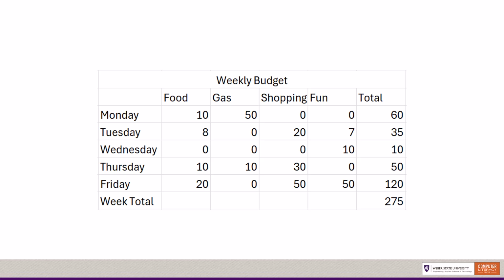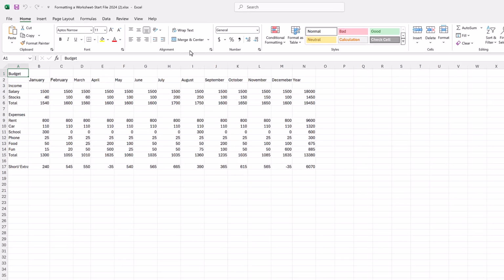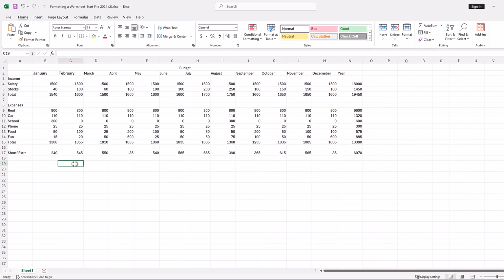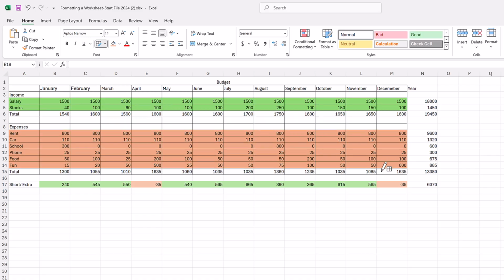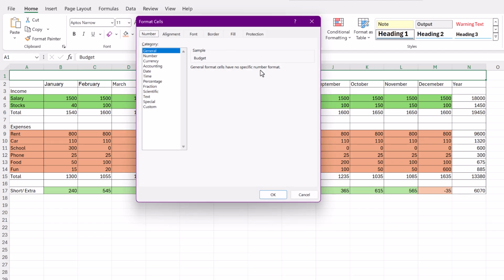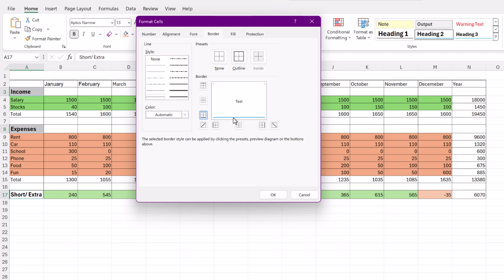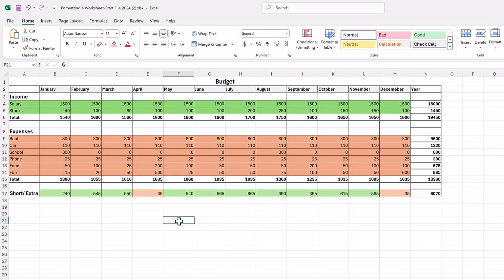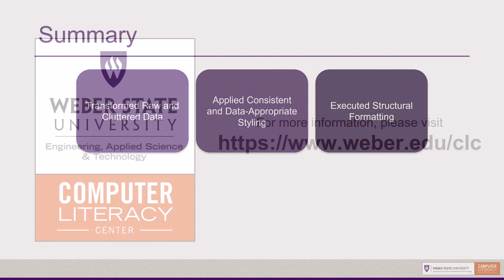Formatting Worksheets 2024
In this video, you will transform raw and cluttered data into a clear, professional worksheet by applying consistent, data-appropriate styling, and structural formatting. To follow along with the instruction, click the link below to access the start file. Download the file to you computer, then follow along with the video.